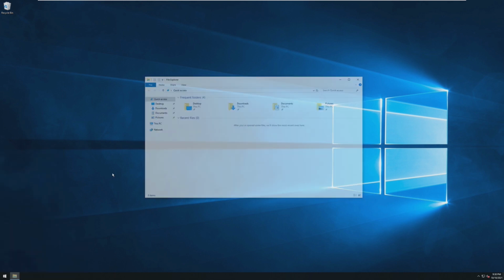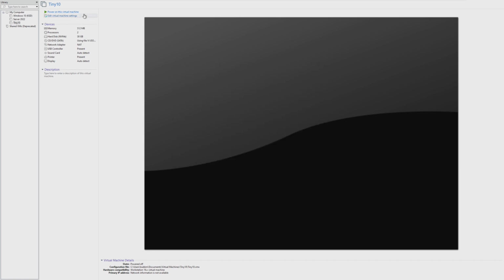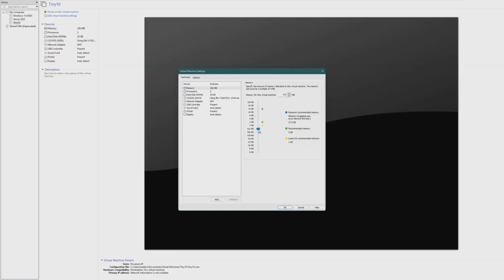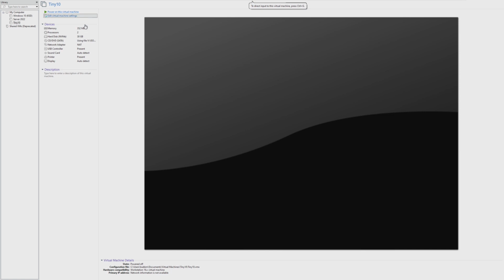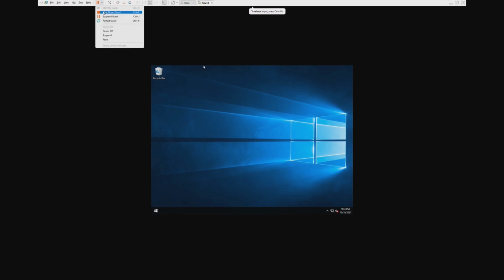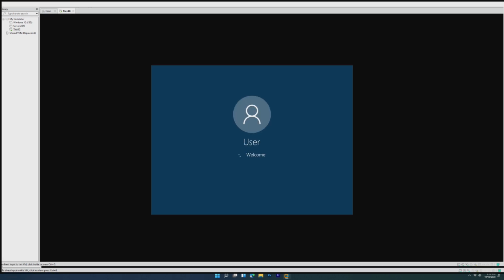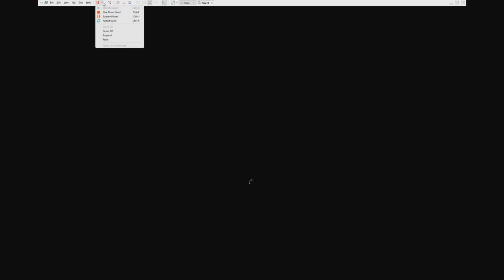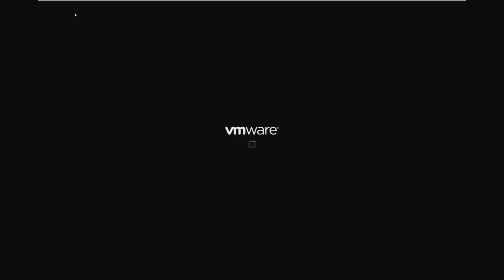Tiny10... with 180MB RAM?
Tiny10 is an extremely light-weight version of Windows 10 that only takes up 3.6 GB of hard drive space. It can be installed on virtually anything, as it is extremely slimmed down. However, what is the least amount of RAM that Tiny10 will boot on? In this video, we'll be testing that, as well as seeing if it beats the regular version of Windows 10.